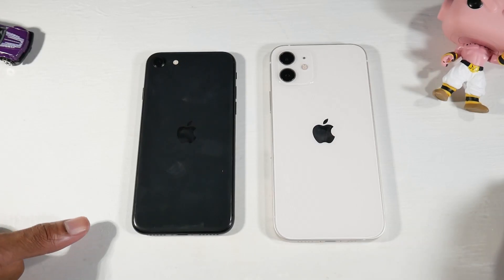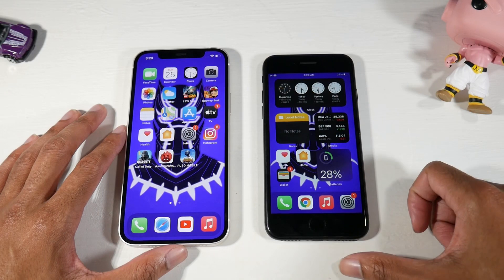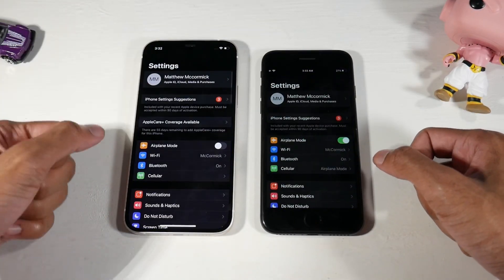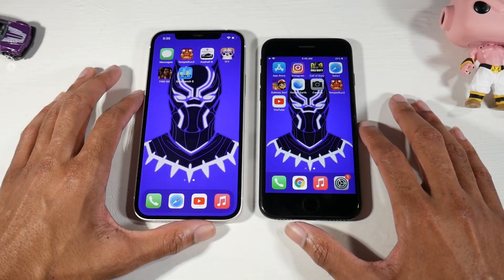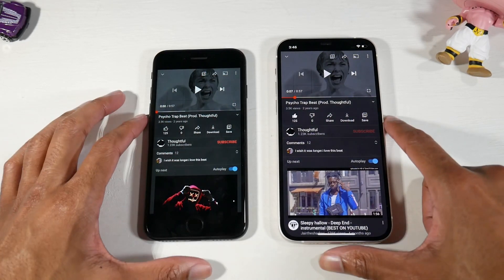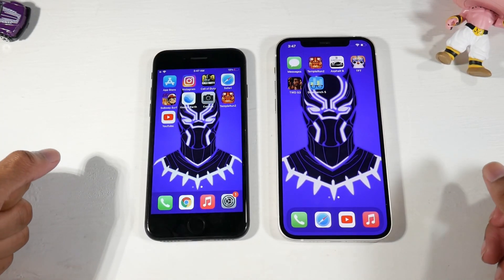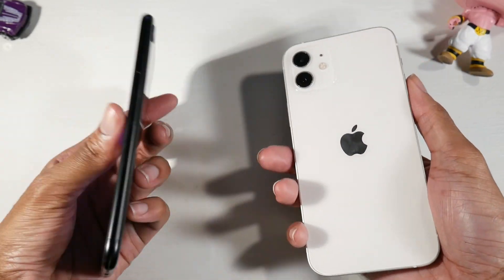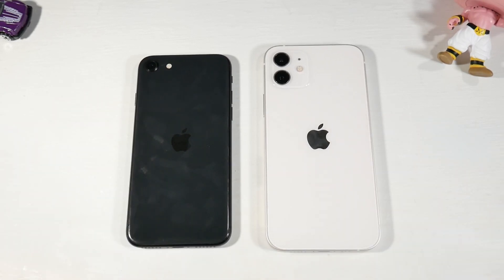IPhone 12 VS IPhone SE 2020! (Cameras, Gaming & Speed)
IPhone 12